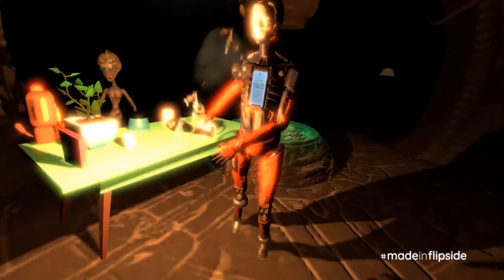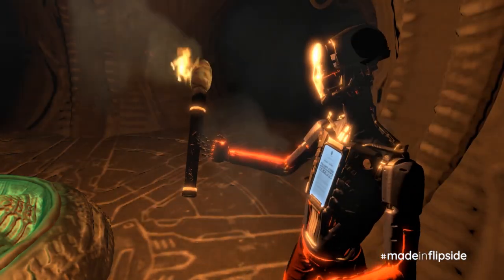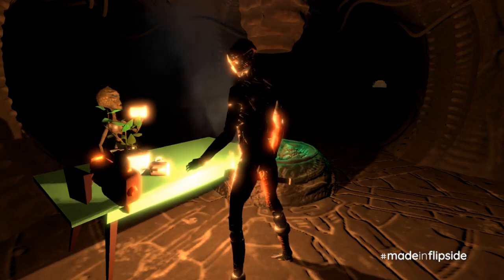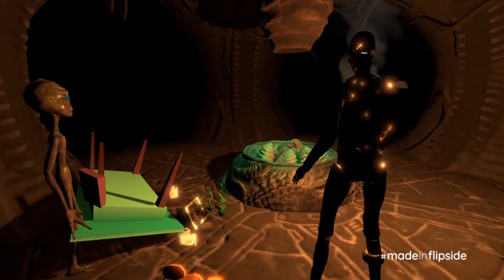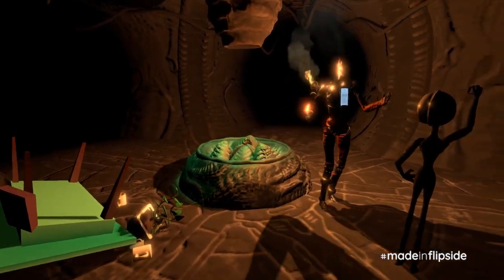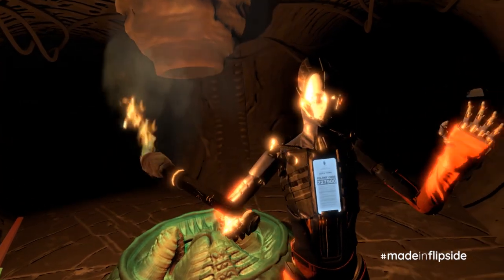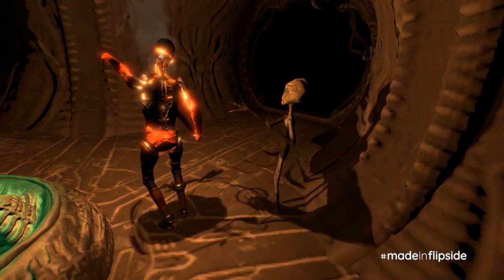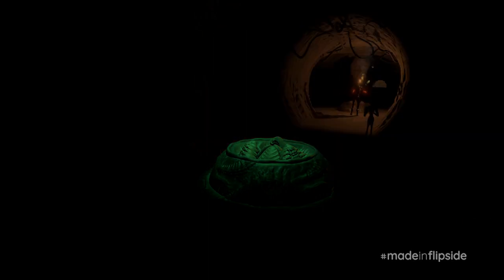PxLab in Flipside multiplayer